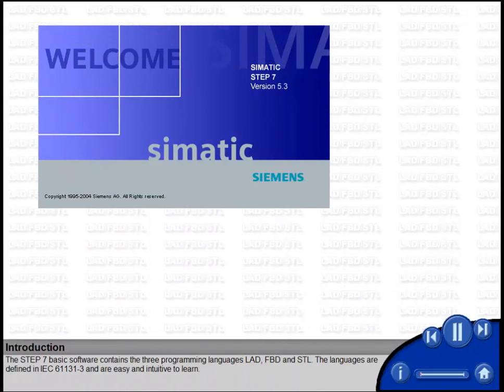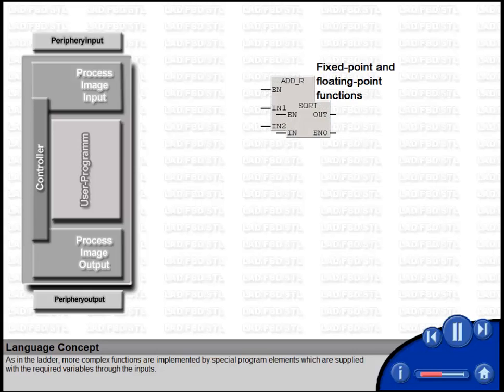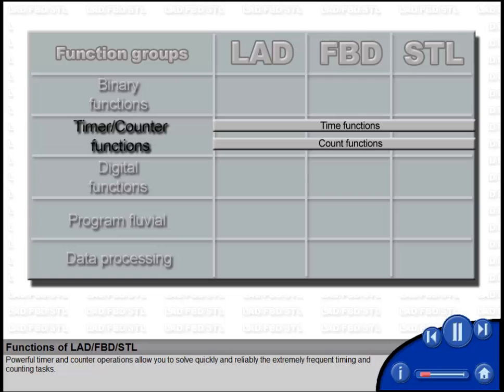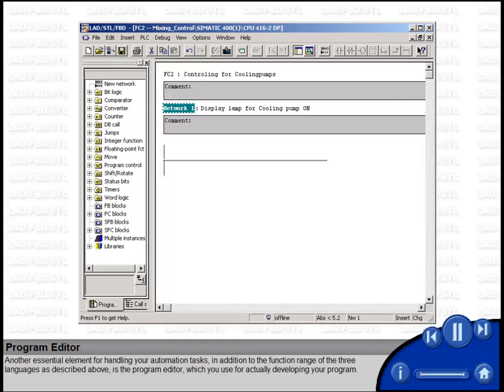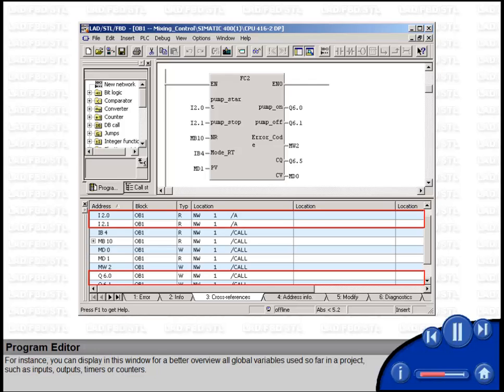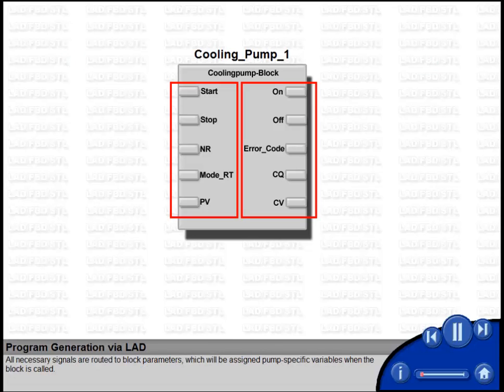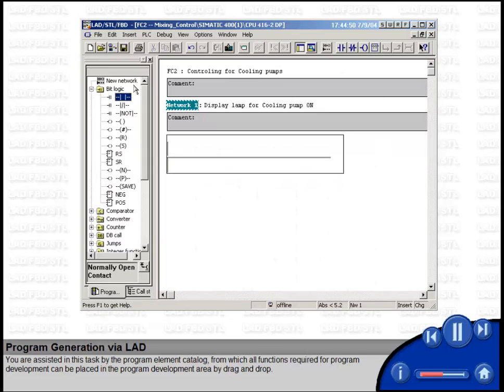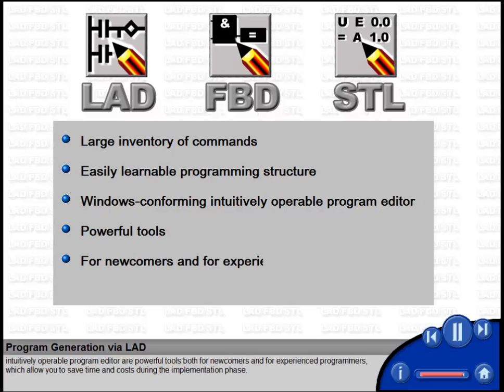Basic Languages LAD, FBD, STL